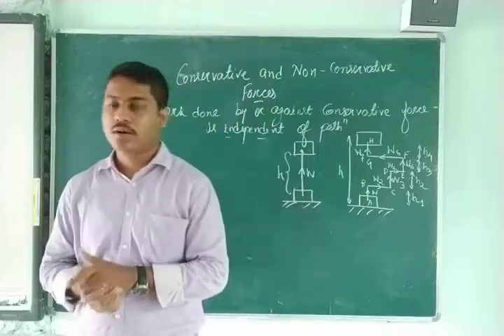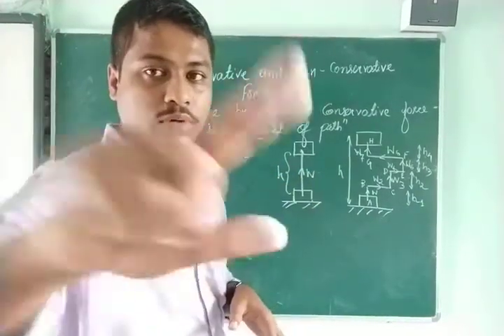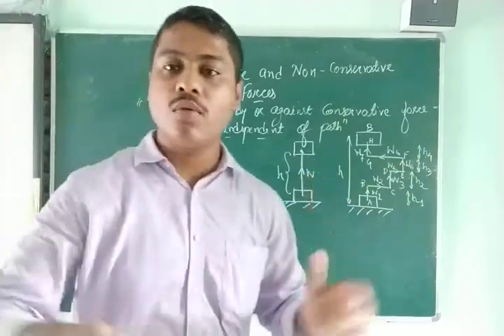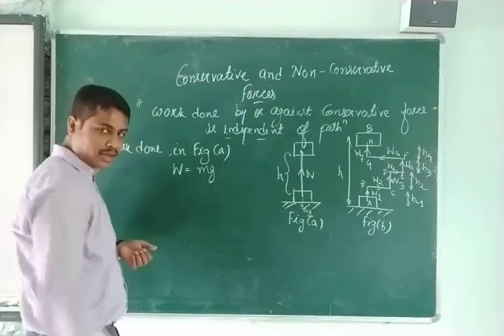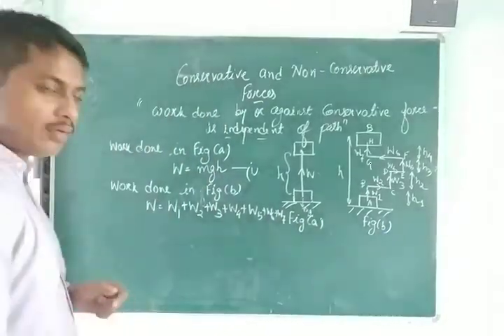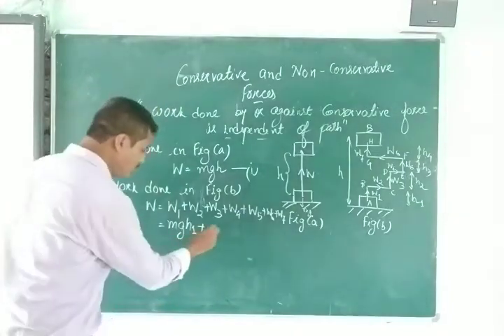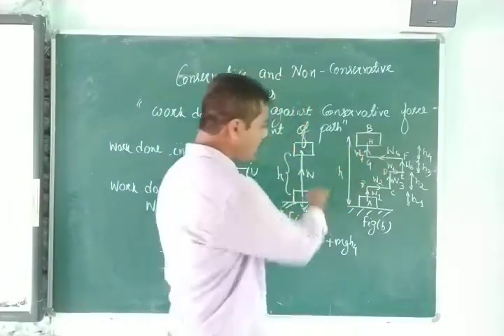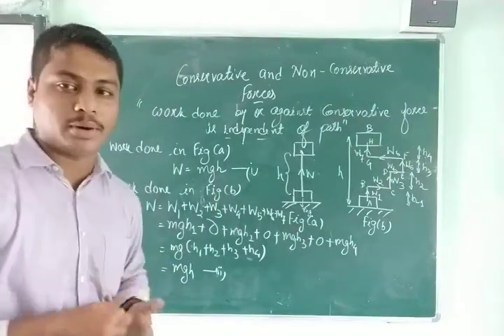Conservative and non conservative force|| Class XI physics